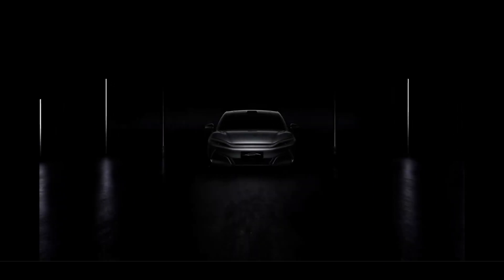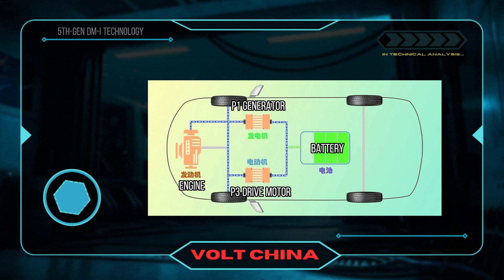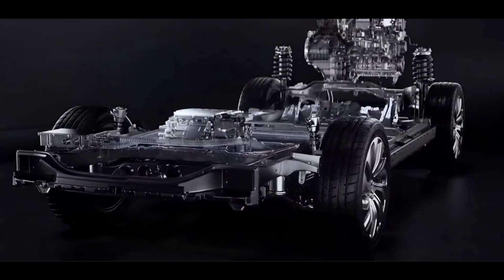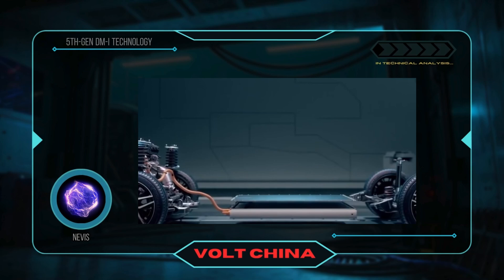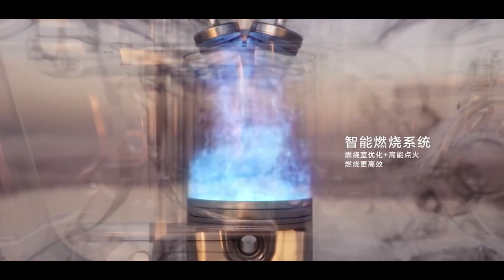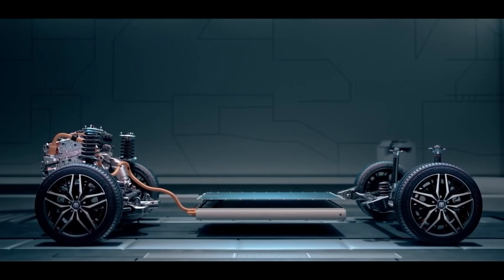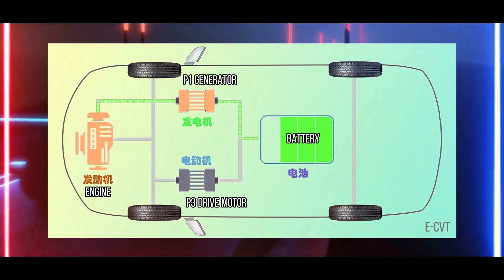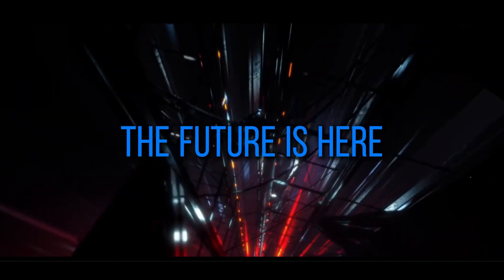BYD's 5th Gen DM-i BREAKS RECORDS: 2,300KM Range Tested! ⚡ Hybrid Revolution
🔥 FREE REPORT: BYD Solid-State & Tech Data
Get the exclusive supply chain data, competitor charts (BYD vs Toyota), and investment ratings I couldn't fit into this video.
(Enter "0" to get it for free!)

BYD's 5th-Gen DM-i isn't just an upgrade; it's an ICE killer.
In this analysis, we break down how this system achieves 2100KM+ range and 46% thermal efficiency:

✅ Architecture: Dual-motor EHS + 1.5L High-Efficiency Engine breakdown
✅ Real-World Data: 2300KM media test results verified against gasoline cars
✅ Core Tech: Why Thermal Efficiency is the new battleground
✅ Market Impact: BYD's dominance in hybrid innovation vs Toyota THS

00:00 2100KM Range Breakthrough
01:15 DM-i System Explained
03:20 Media Test Results
05:00 Gas vs EV vs Hybrid Comparison
07:10 Future of Automotive Tech

📊 Volt China EV Intelligence
The leading platform for Chinese EV technology analysis.